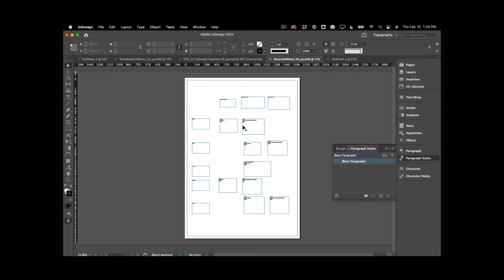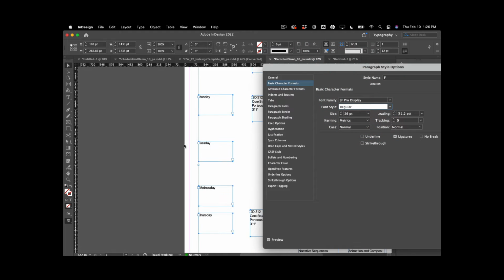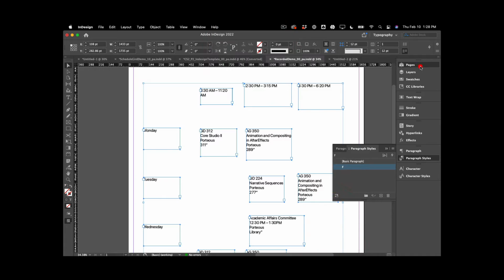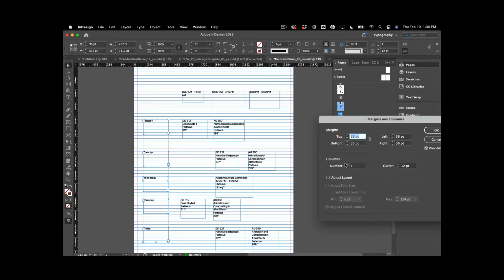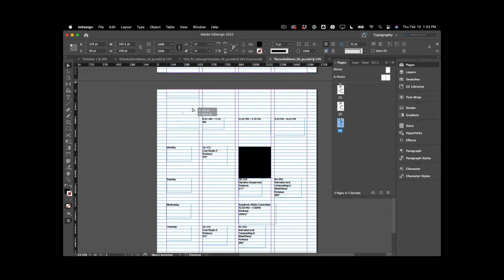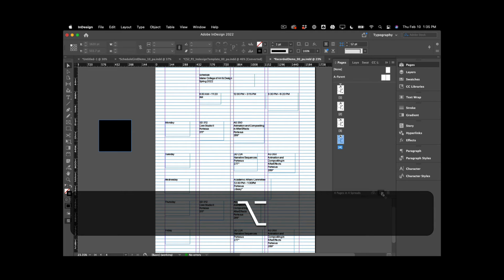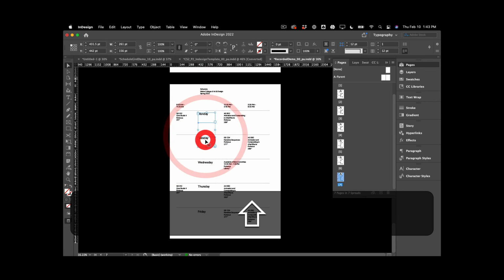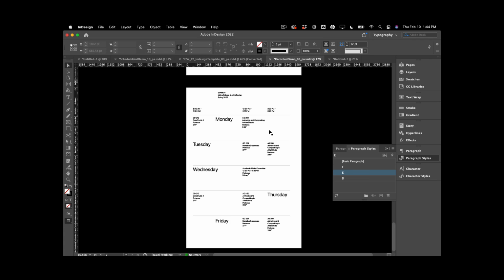2A.02 — Setting Up a Grid in InDesign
- Determining base style, text size, and leading
- Setting up a baseline grid
- Determining A vertical interval
- Asymmetrical Margins
- Hierarchy strategies
- Variations on key layout